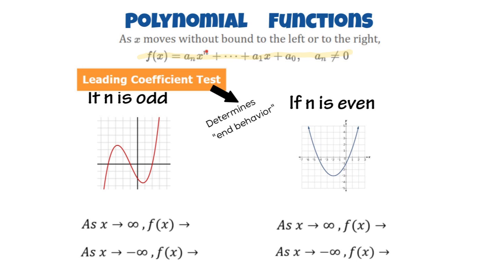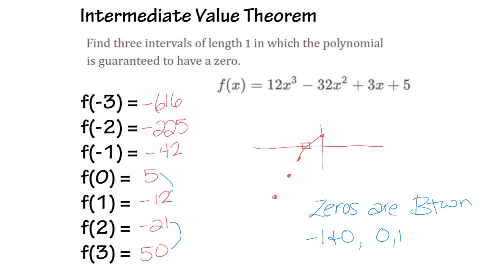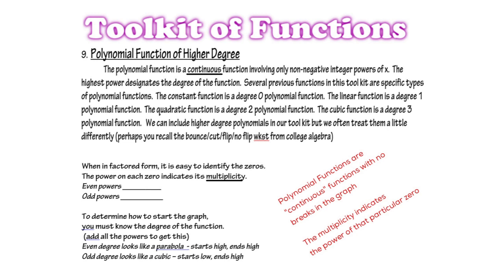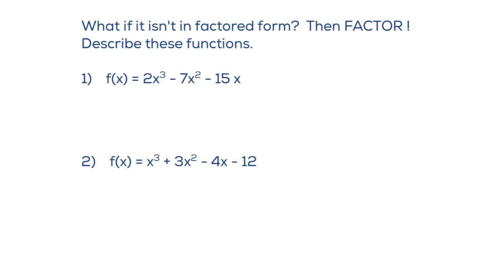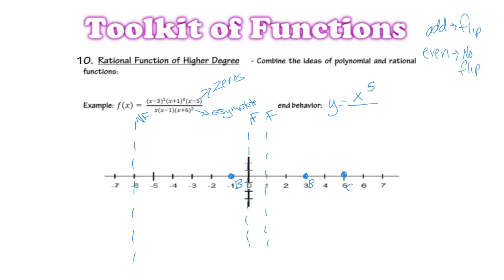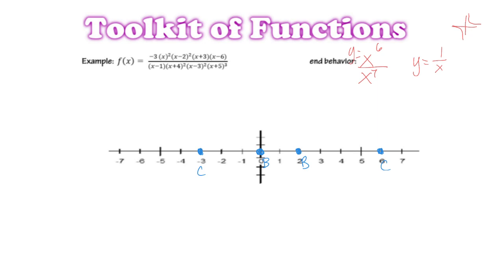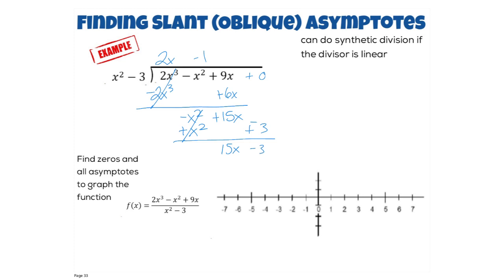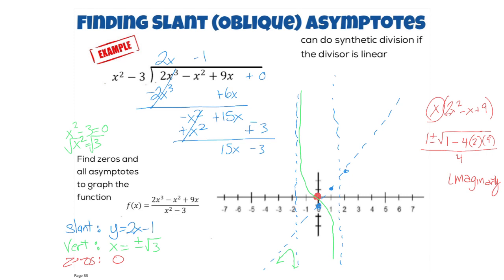PC Ch P Polynomial & Rational Graphs 1